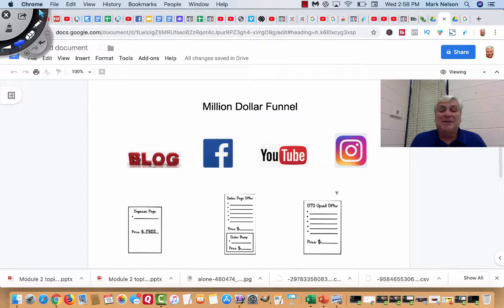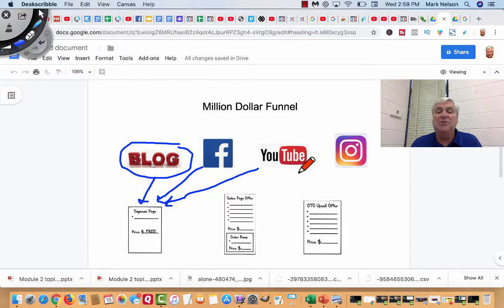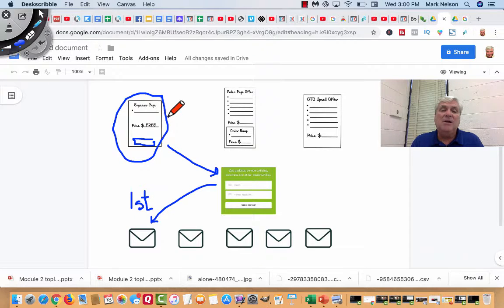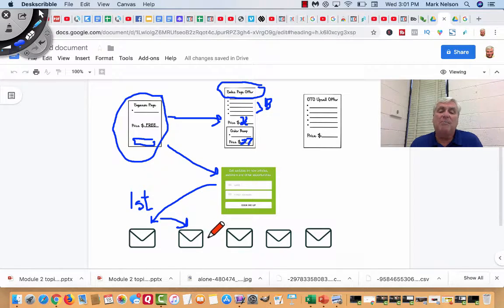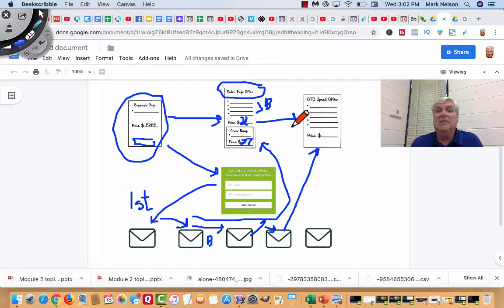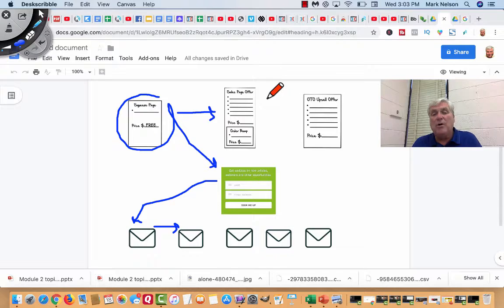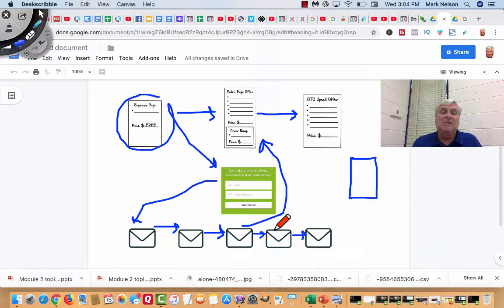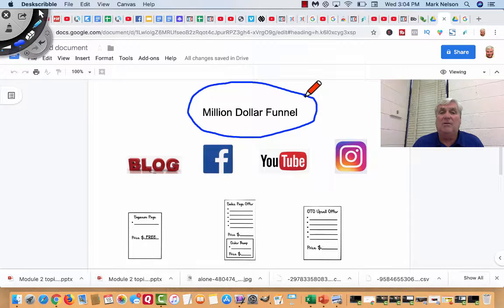Affiliate Marketing - How To Set Up Your Million Dollar Funnel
In this video I share how my funnel works from  the very start (getting traffic) to finish (making a sale). And of course everything in-between that goes into creating a million dollar affiliate sales funnel.

Affiliate marketing is a very powerful way to make money without having your own product, but if you are willing to work and learn you can do it...

Affiliate marketing takes work. You will not get rich overnight. But, with commitment, massive action and persistence, anything is possible.

Did you learn something new or get value from this video?